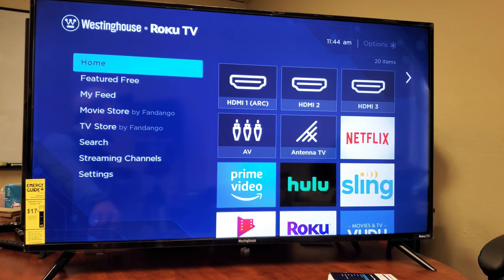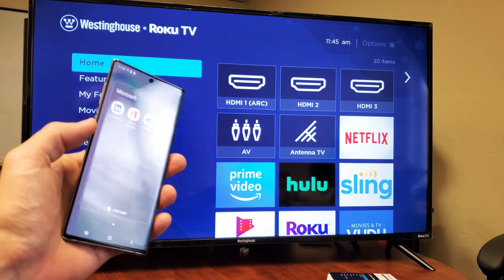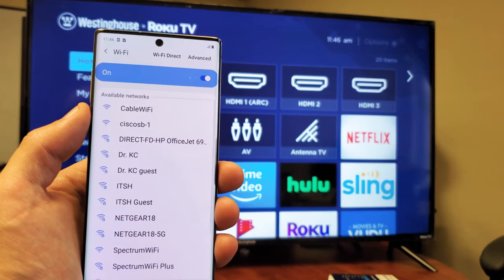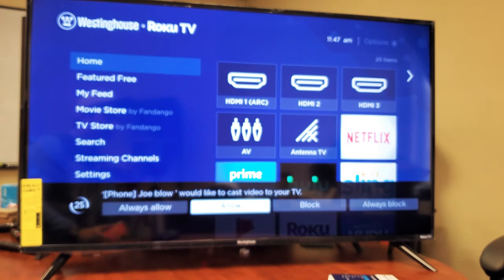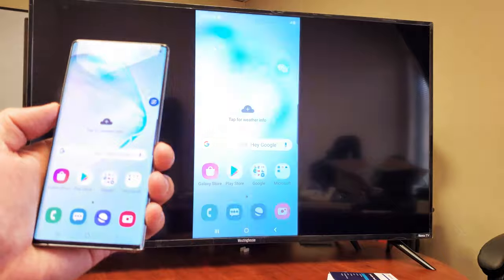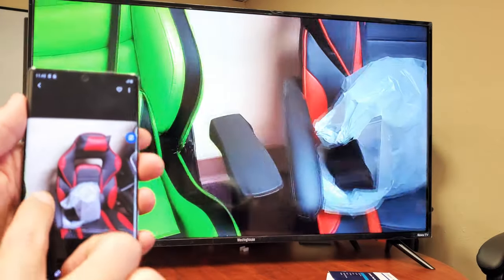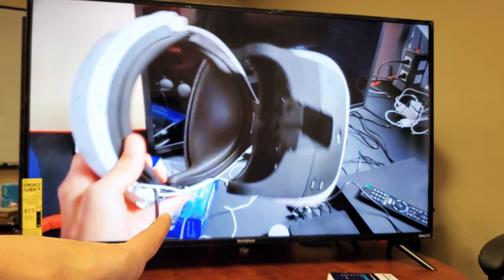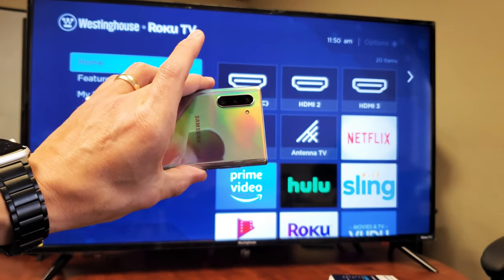Galaxy Note 10: How to Screen Mirror / Connect to Westinghouse Smart TV (Roku TV)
I show you how to screen mirror / connect the Samsung Galaxy Note 10 or Note 10 Plus to a Westinghouse Smart TV (Roku TV).